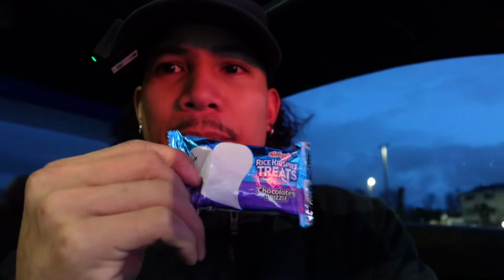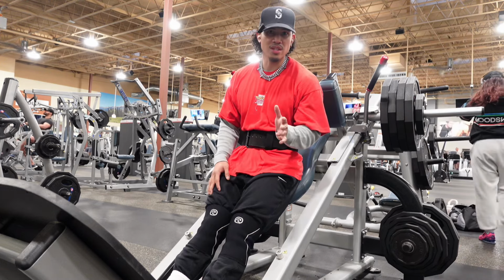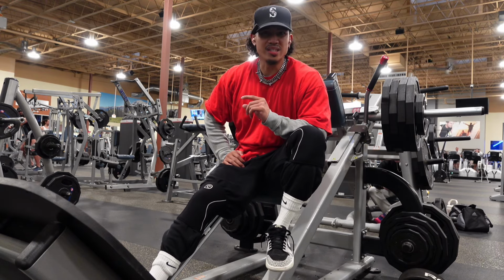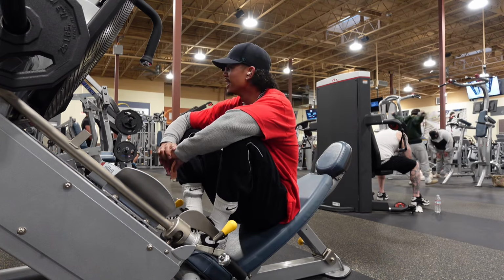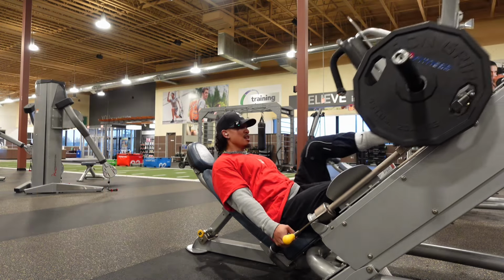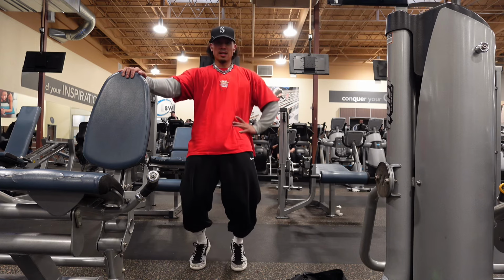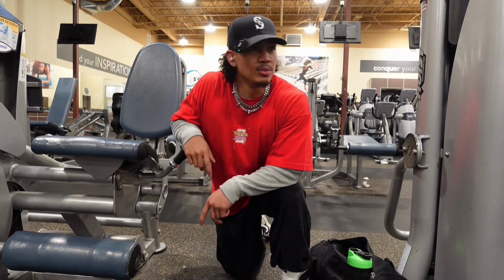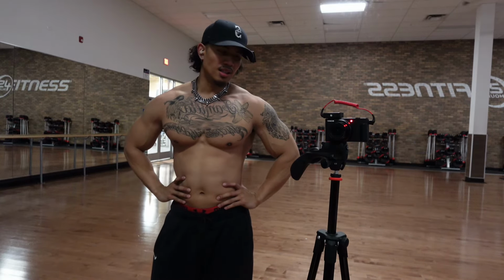Cut Day 43 - Leg Day (Quad Emphasis) | Natural Bodybuilding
This leg day was starting to be tough… not for energy reasons but for something I ate last night lol. I shouldn’t have put those ghost pepper flakes on my wrap… 😭

Had a great workout nonetheless! Everything was filmed, I do want to shoot for 8-12 reps maybe later down the road. We will see.